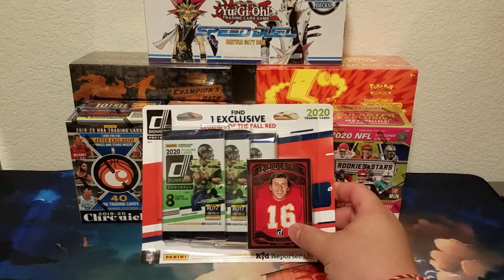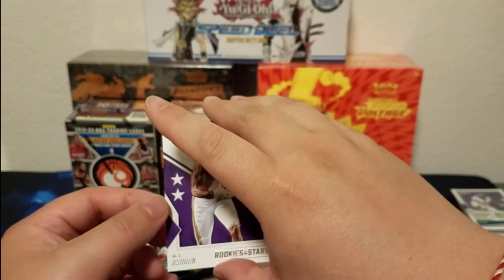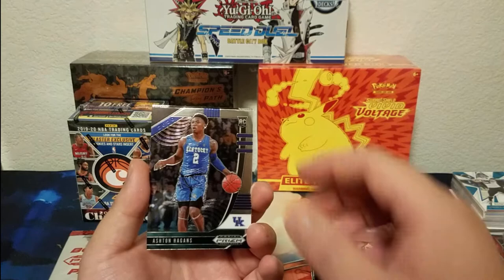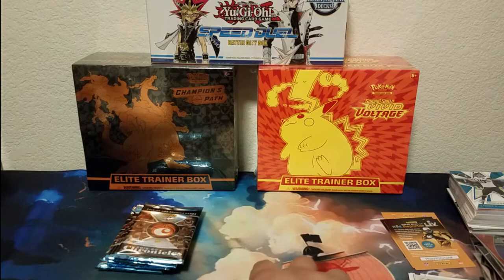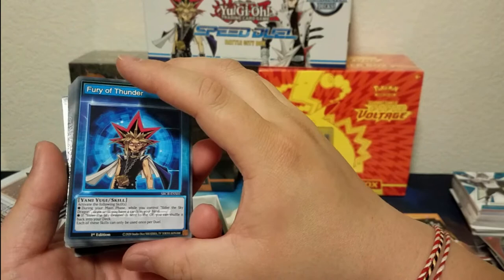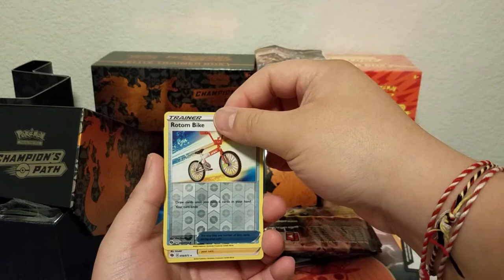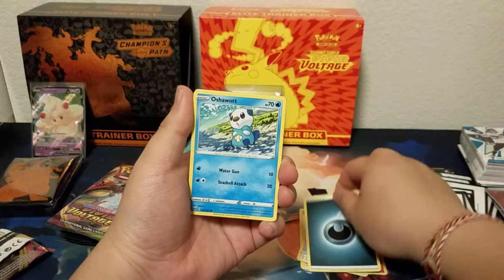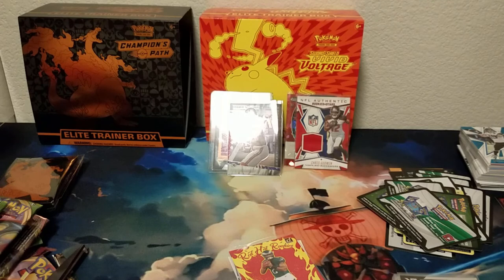Over $300 Worth of Crazy Fun Christmas Pulls!! ZION WILLIAMSON HIT!! Last part of Christmas Series!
Sorry about my lateness. Life happens but here's the video I took on Christmas. The pulls were pretty fun. Some of the runner pulls I've had. Also landed a few cool cards. Check it out to see what I pull for Christmas. After this series, videos will no longer be daily. I'll space it out to once to twice a week. Haven't decided yet.  Thanks for checking out my vids.

Also check out my facebook group to see future breaks and razzes. The link is below: